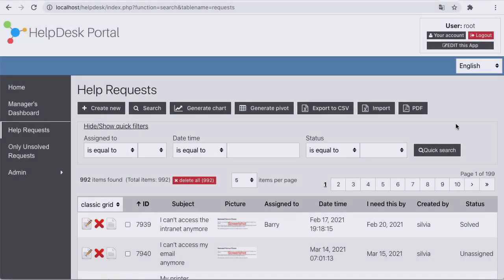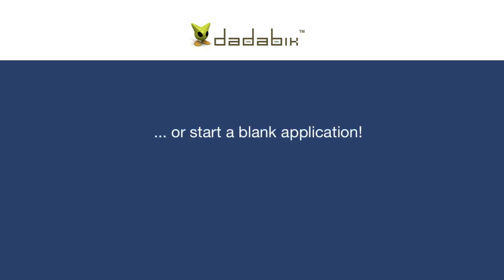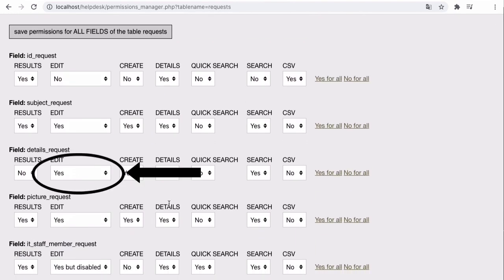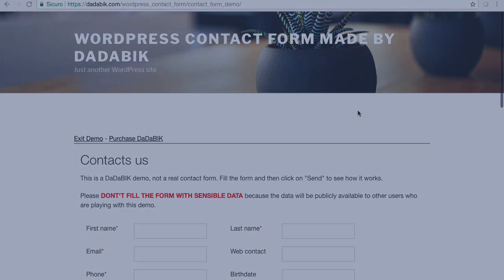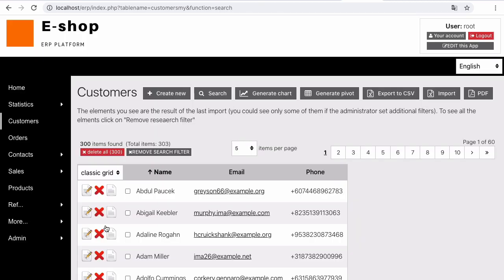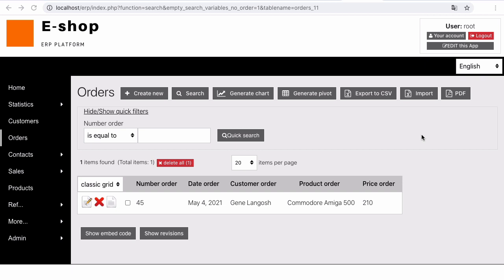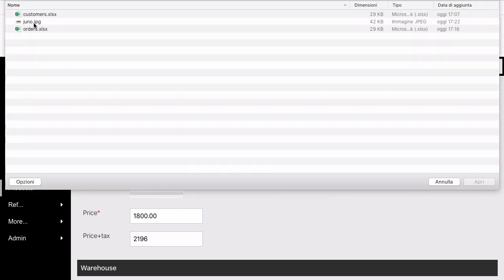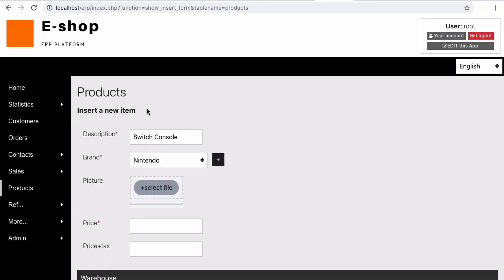Introducing DaDaBIK 11 Elba, No-code / Low-code platform for Web application development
Eugenio Tacchini, founder and main developer of DaDaBIK, introducing v. 11 Elba.

DaDaBIK is a No-code / Low-code  platform for Web database application Development.

How about the name, "Elba"? Elba is a lovely Italian island near the coast of Tuscany. After three releases named after villages in Liguria (Lerici, Monterosso, Manarola), this 2021 version explores a new region :)